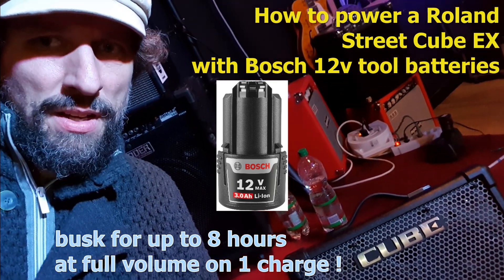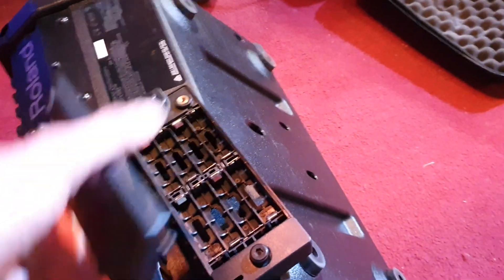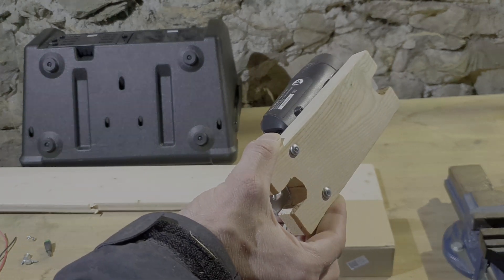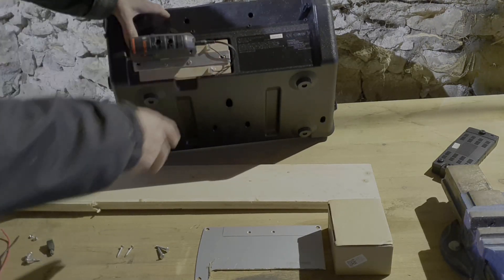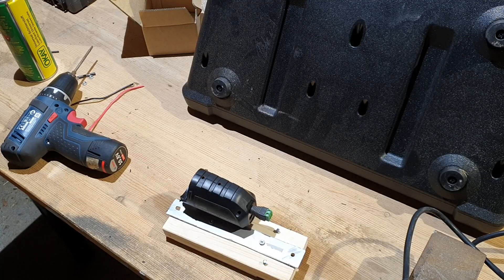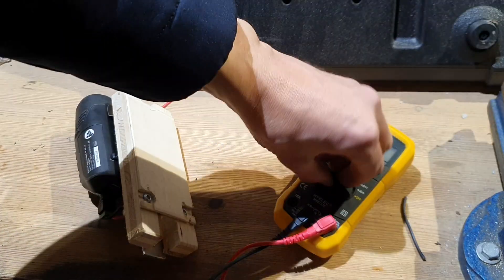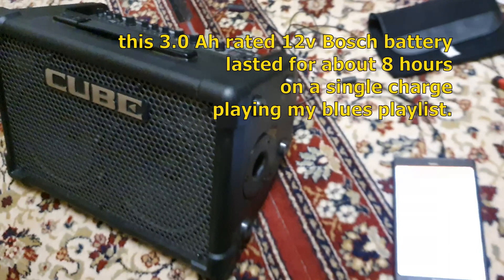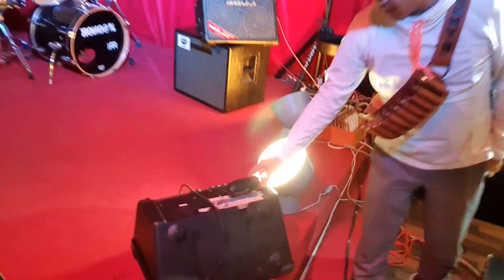Roland Street Cube EX adapted to use Bosch 12v Li-ion batteries. 8h on 1 charge! Non-invasive-mod!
This video shows how build an adapter for the "Roland Street Cube EX" busking amplifier, in order to use Bosch's 12v power tool batteries.
Get up to 8 hours of play time at (full volume) with this 30$ trick, on one single charge!

Battery holder / USB adapter

Generic 12v 3Ah battery for Bosch blue series power tools.
You can find chargers on the same site.

Thanks to BonnyB for his collaboration on this project!